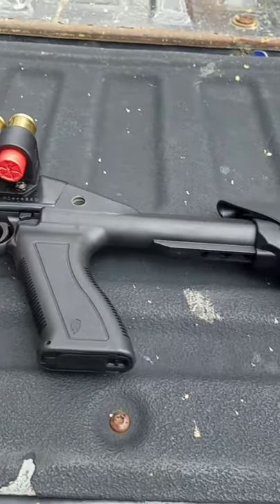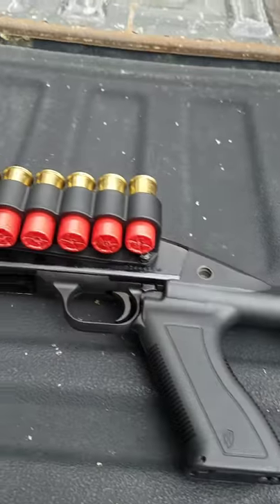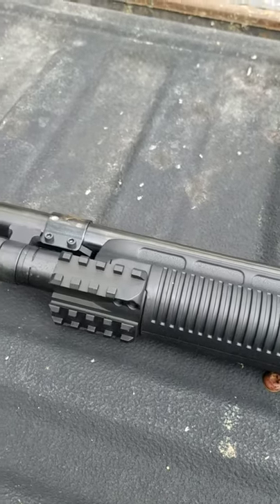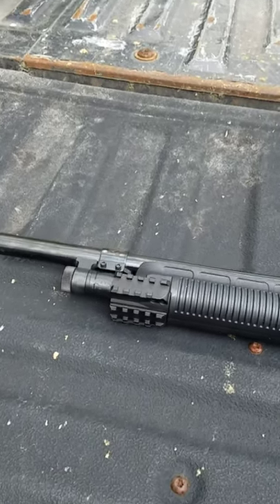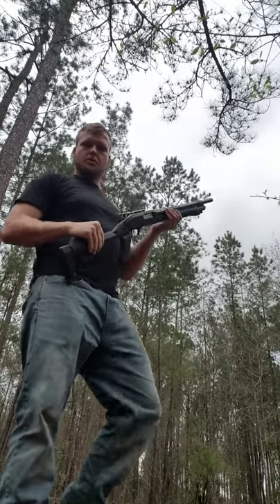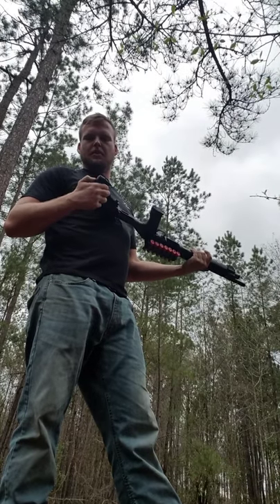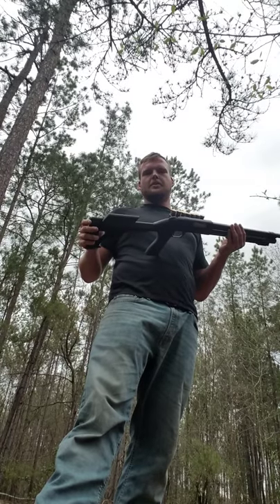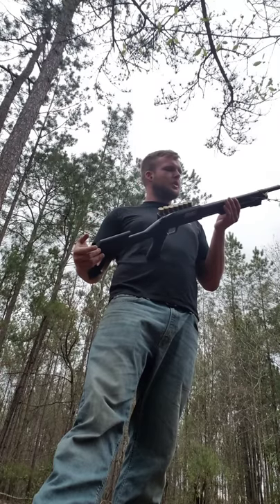Archangel Mossberg 500 Stock and Shell Carrier